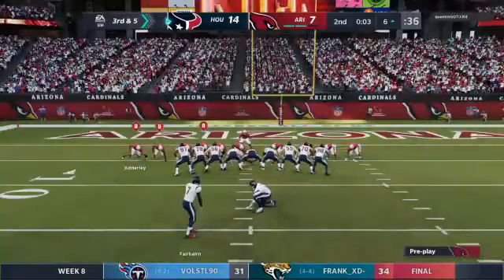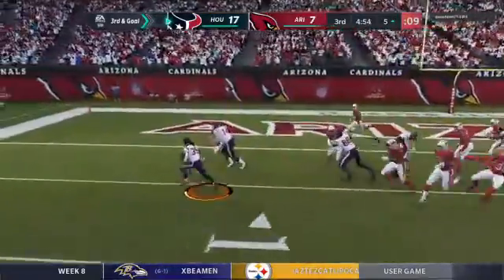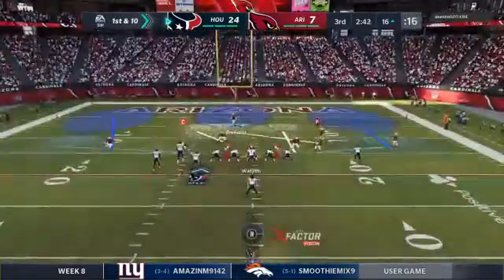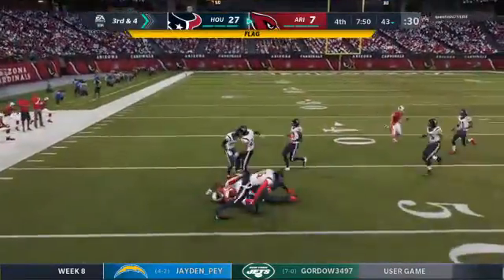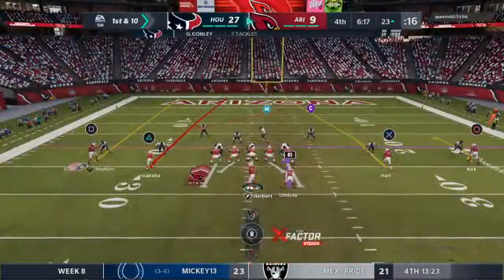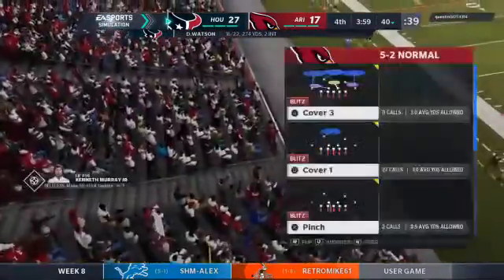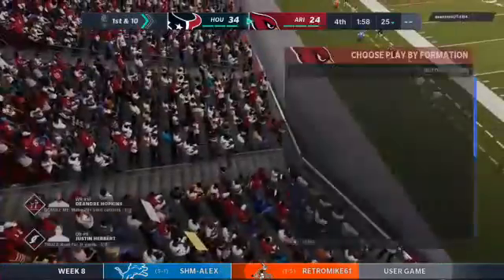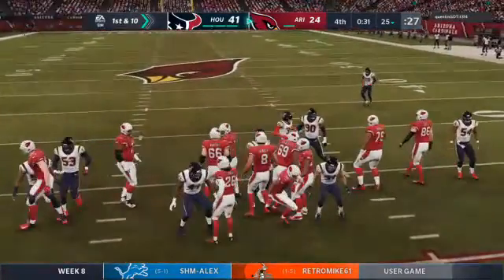PREVA1L_'s Live PS4 Broadcast